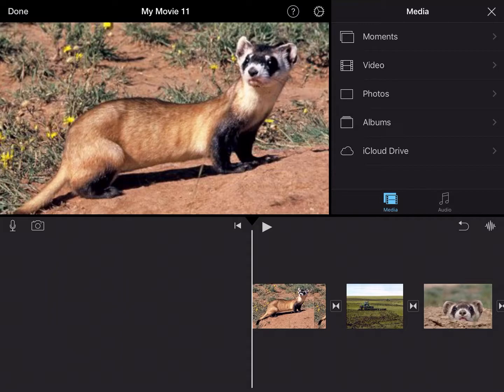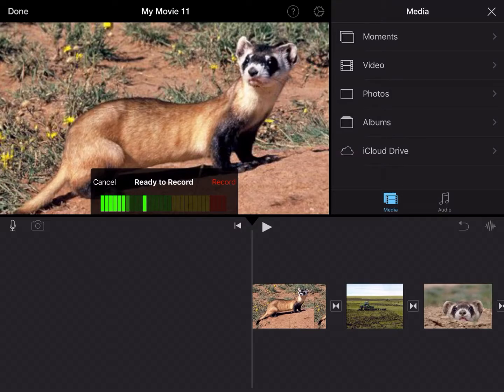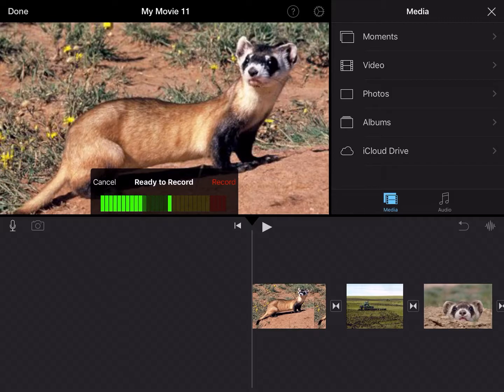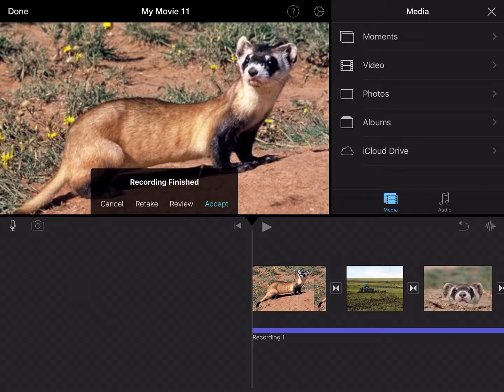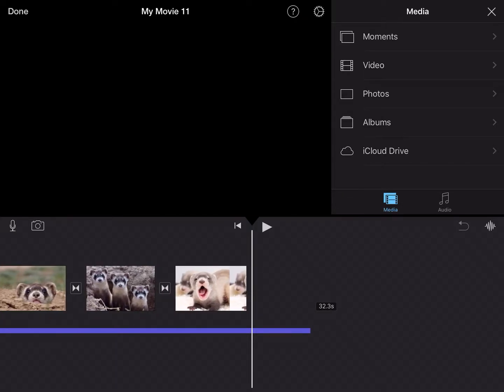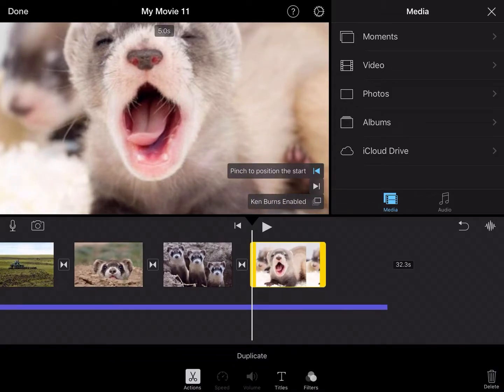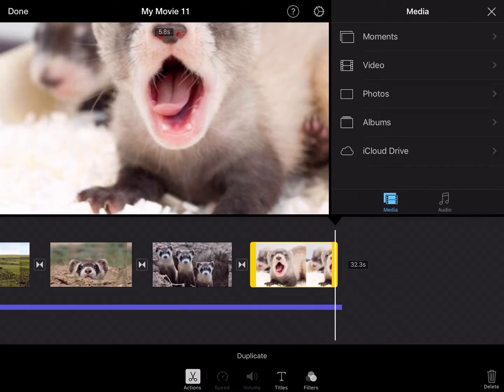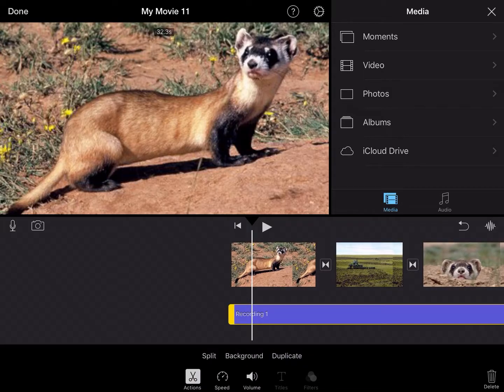iMovie for iPad Tutorial 4 - Adding Narration